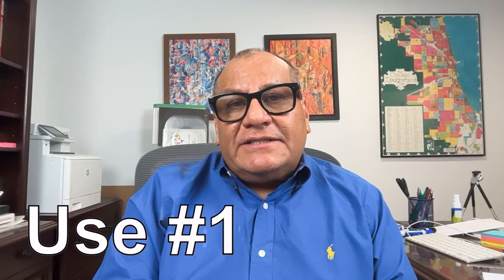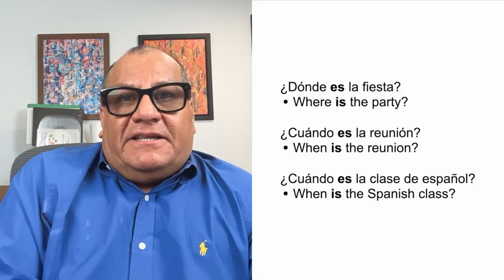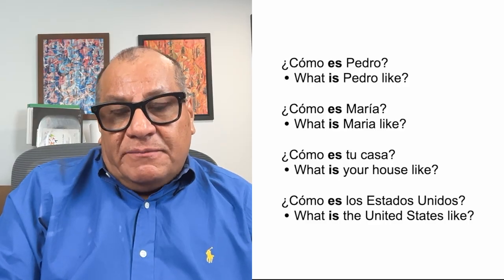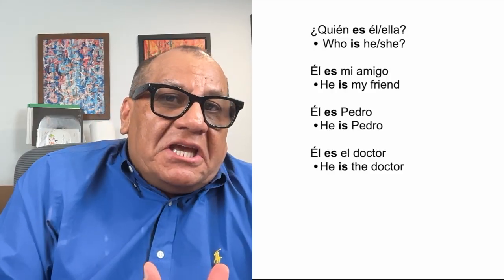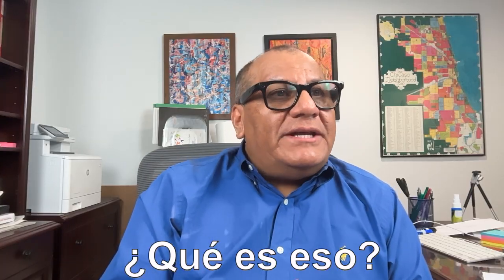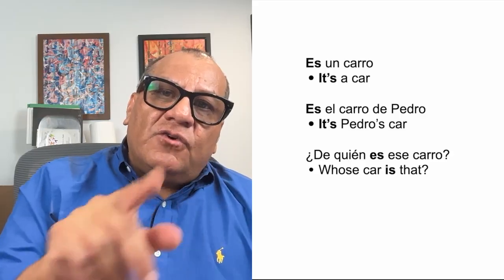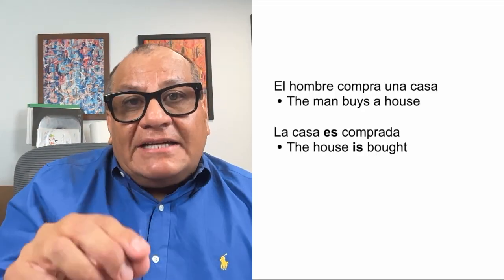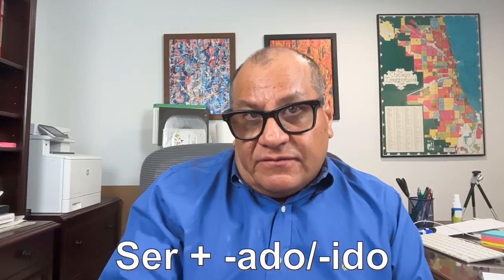Estar vs Ser: 5 Uses of Ser (Part 2)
Part 2 of when to use Estar vs. Ser. Here we outline the 5 instances when we use Ser.